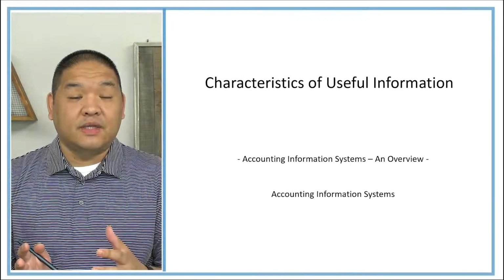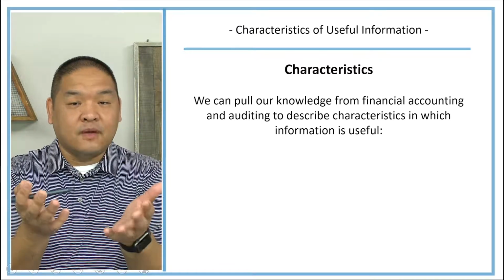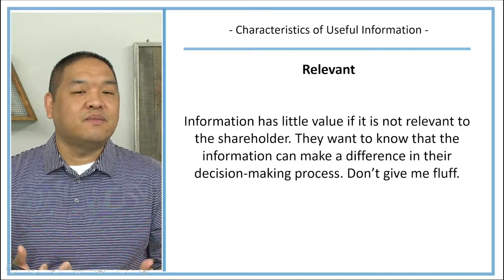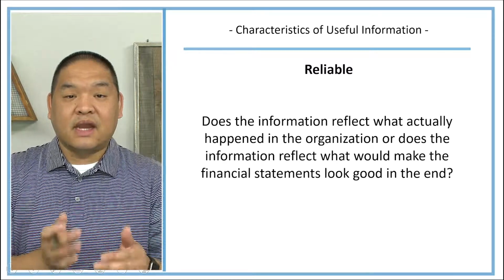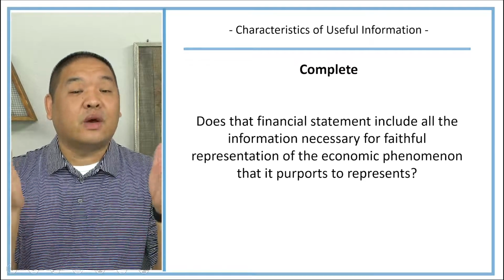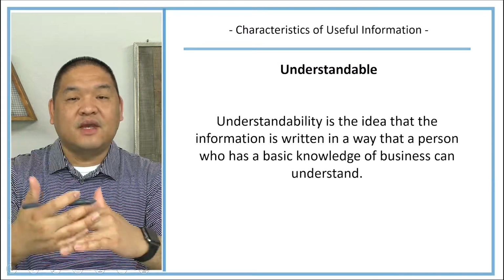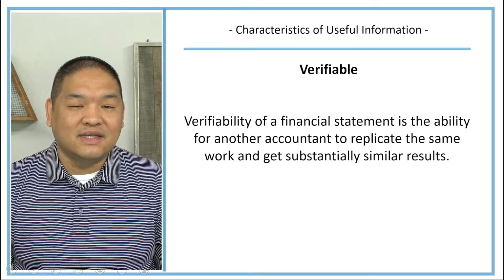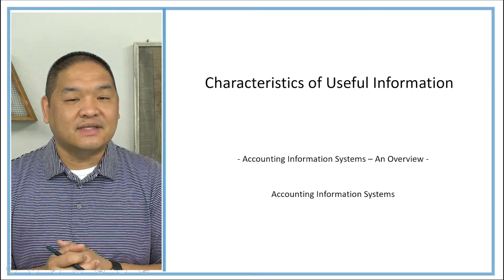Accounting Information Systems - Lesson 1.3 - Characteristics of Useful Information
Want more Accounting Information Systems? to see all of the Accounting Information System lessons available either on YouTube or on the Accounting on Demand platform (subscription required).

Get the worksheet for this lesson for FREE by heading Just add Section 1 to your cart and check-out and the worksheet is yours for free.

Other lessons available include:
- Principles of Accounting
- Intermediate Accounting
- Advanced Accounting
- Individual Taxation